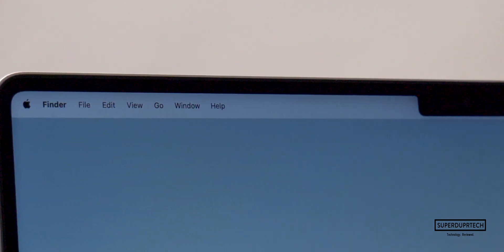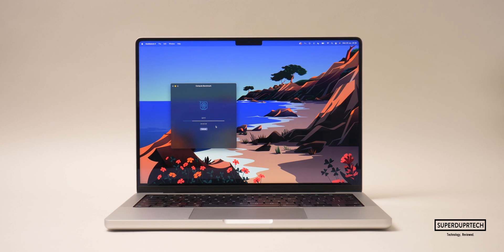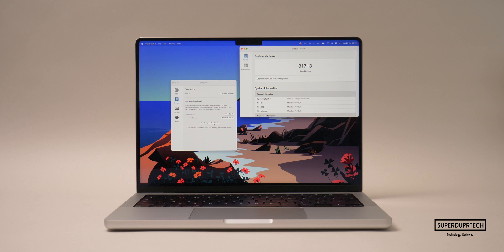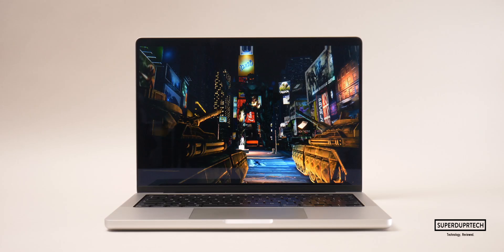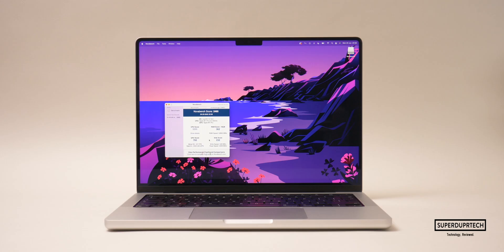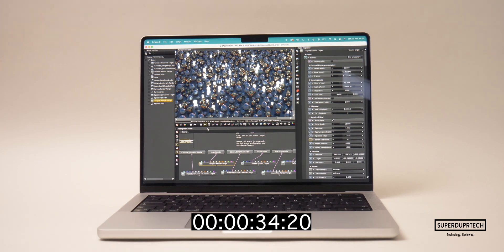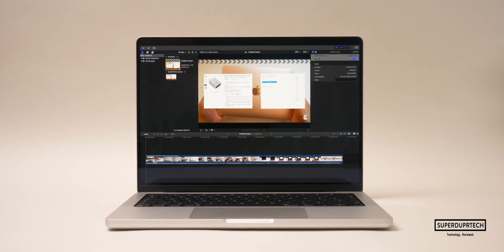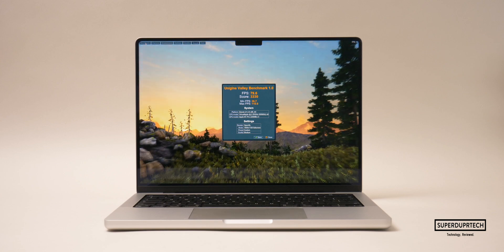14-Inch MacBook Pro M1 Pro / PERFORMANCE TEST (2021)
In this video I run a number of different tests on the 2021 14 Inch MacBook Pro which comes powered by the M1 Pro SoC. I have listed the tests performed below along with leaving links to videos when they become live.

UNBOXING VIDEO -

GAMING TEST VIDEO -

REVIEW -

Tests ran on this iMac -

GeekBench 4
GeekBench 5 (Native and Rosseta) - CPU (single & multi core) & GPU / Compute test
Network SpeedTest
Disk Speed Test
NovaBench
CineBench R23
Final Cut Pro HD & 4K project
Unigine Heaven
Unigine Valley
Blender classroom & BMW
Octane X
V Ray
and more..

*SUPERDUPRTECH EQUIPMENT*